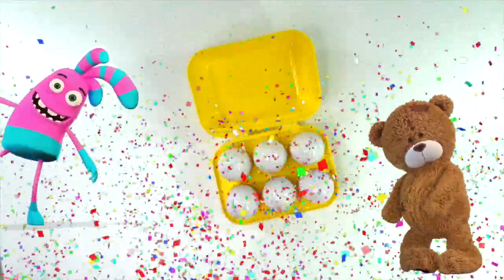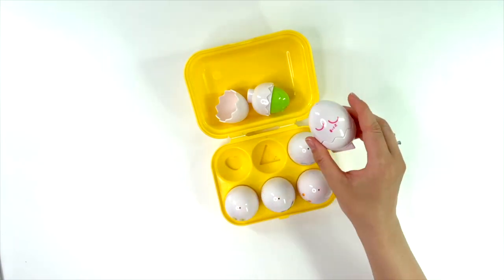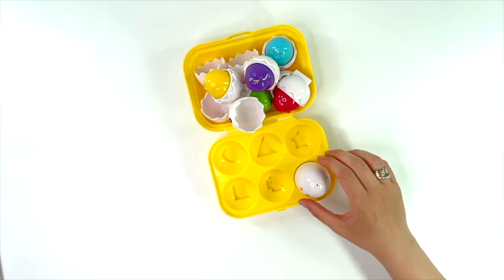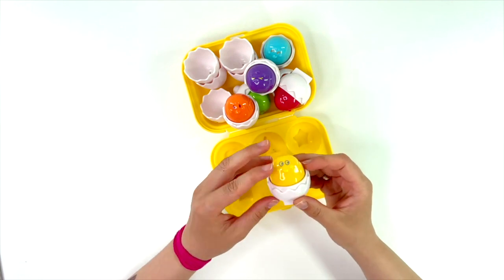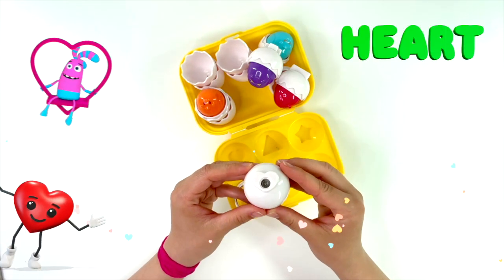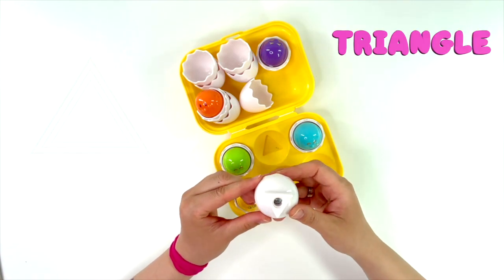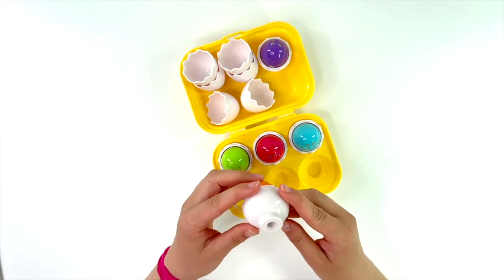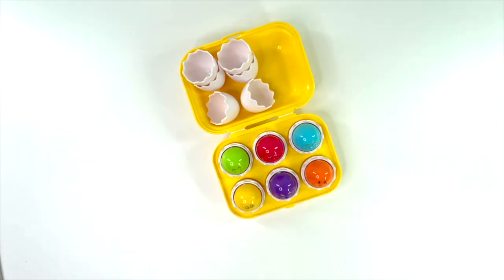Activity for kids play and learn colors and shapes with toy egg